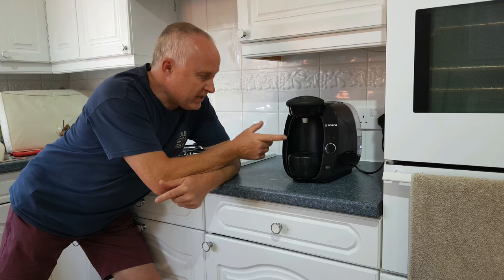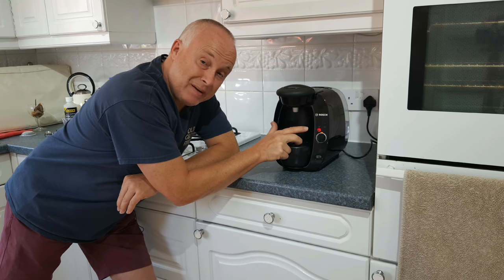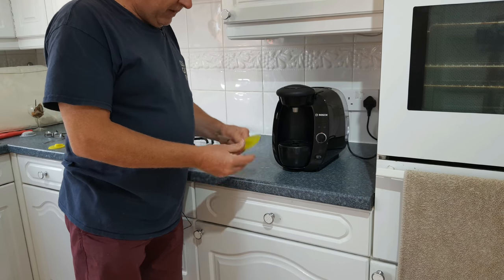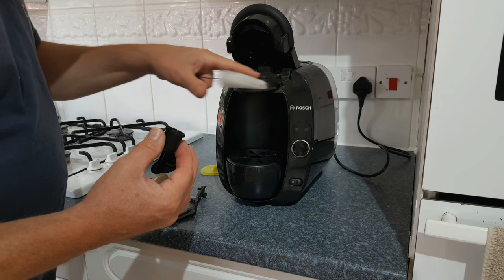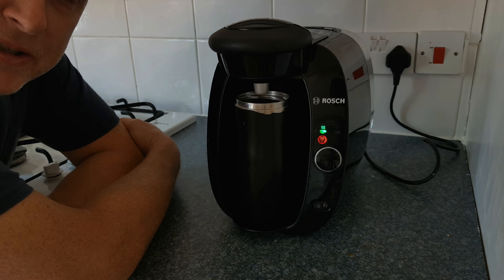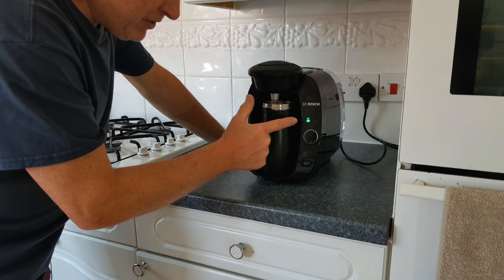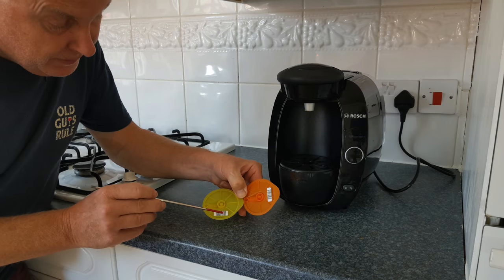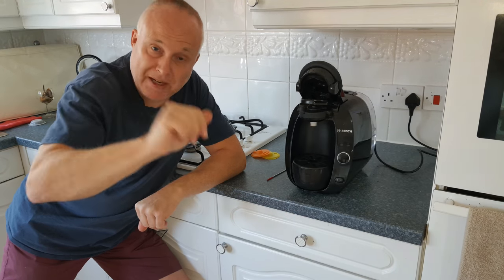Descaling Bosch Tassimo Coffee Maker & WHICH Cleaning Disc ❓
Full instructions for descaling Bosch Tassimo coffee maker and which cleaning disc to use. Yellow or Orange❓

YELLOW t-disc with 2x descaling tablets:
ORANGE t-disc with 2x descaling tablets:
Descaling tablets, pack of 10: